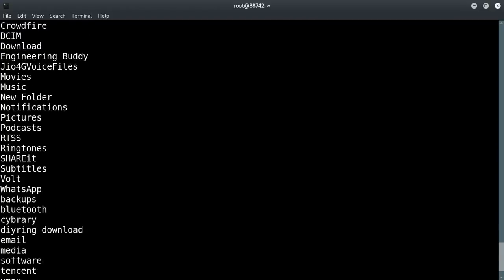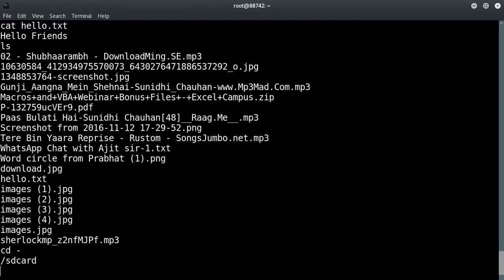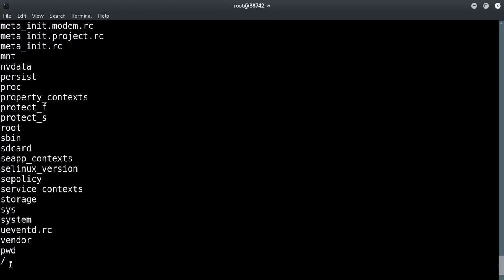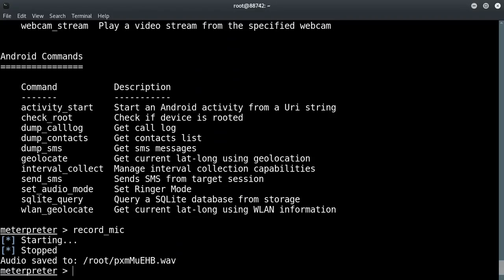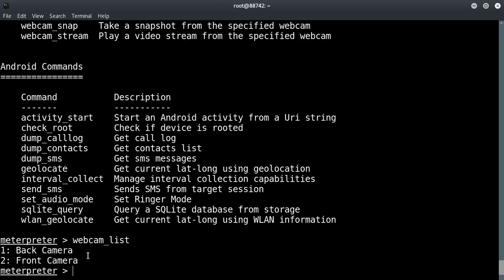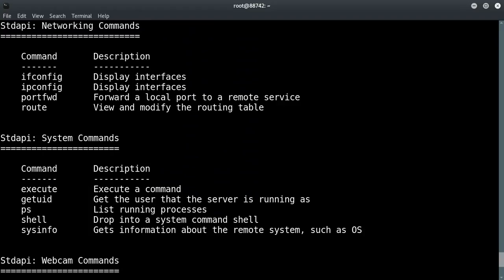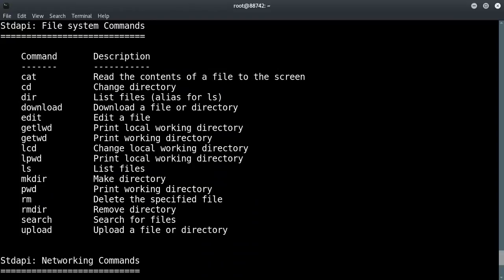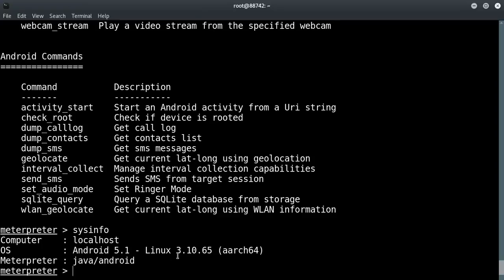Hack anyone Android mobile using Kali Linux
In this video i describe about how to Hack anyone Android mobile using Kali Linux. I have done Hacking by generating payload.

Hello guy's
I create this channel to help those who are new, who just started as a Hacking .

I APPRECIATE YOUR VISIT TO MY CHANNEL. Thank You